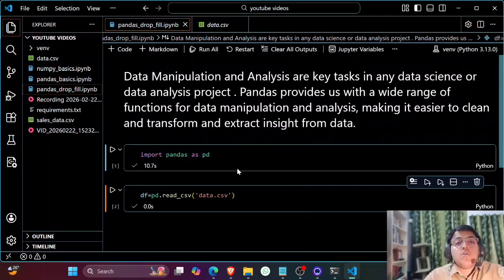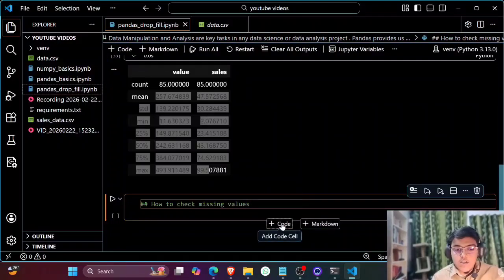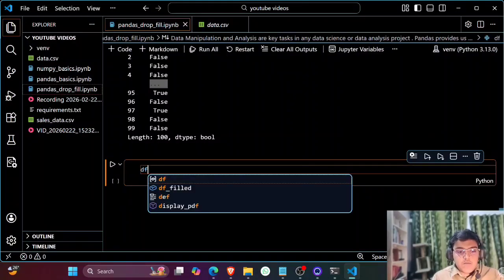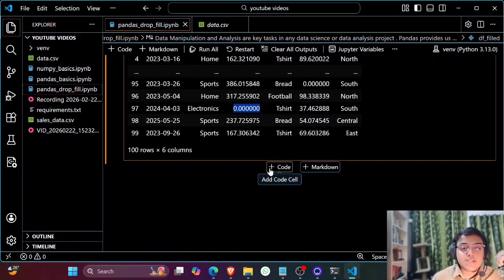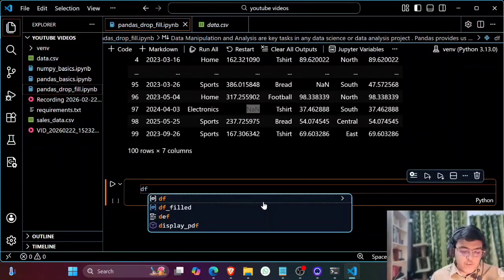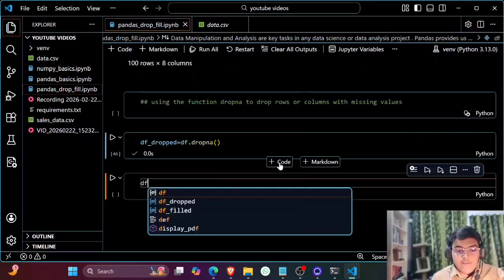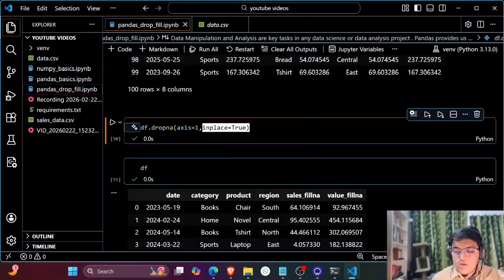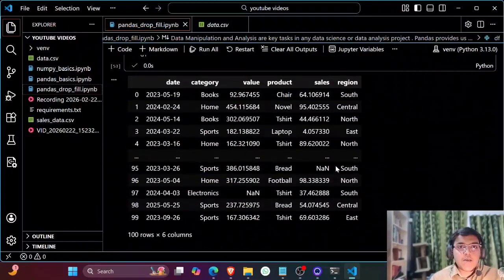fillna vs dropna in Pandas Explained | Handling Missing Values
In this video, we learn how to handle missing values in Pandas using fillna() and dropna(). Missing data is very common in real-world datasets, and understanding how to deal with it is an essential skill in data analysis and data science with Python.
We will clearly understand the difference between fillna vs dropna in Pandas and see practical examples using Python.

📌 In this tutorial you will learn:

 • What missing values (NaN) mean in Pandas • How dropna() removes rows or columns with missing values
• How fillna() replaces missing values with another value
• When to use fillna() vs dropna() in real datasets
 • Basic data cleaning techniques in Pandas

This tutorial is perfect for beginners learning Python for Data Science, Data Analysis, Machine Learning, and Pandas.
If you are starting your journey in Python data analysis, this series will help you understand important Pandas concepts step by step.